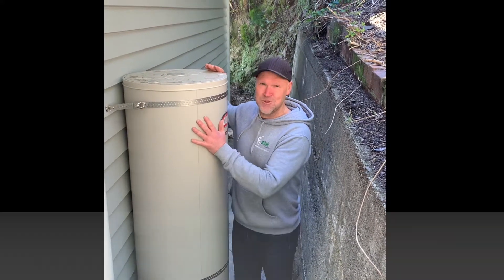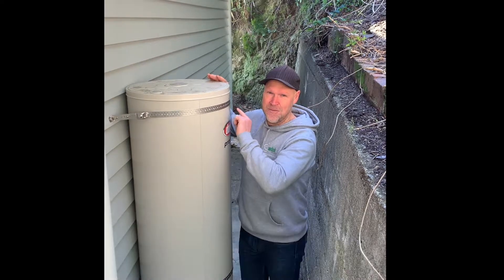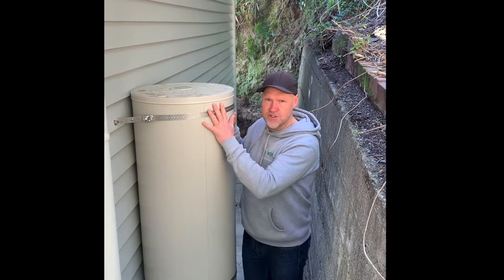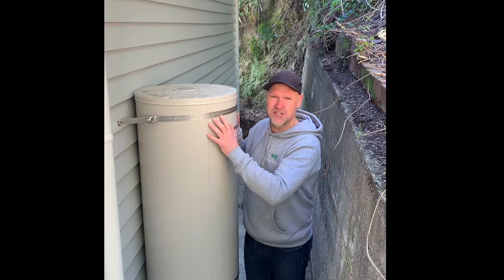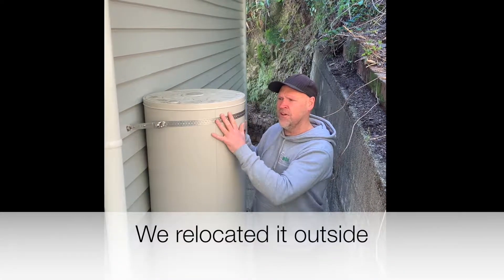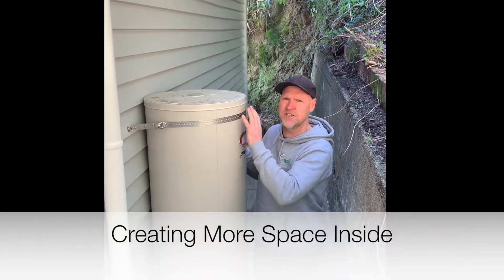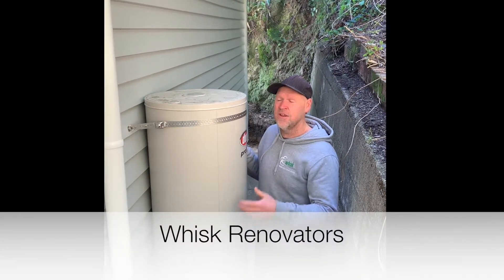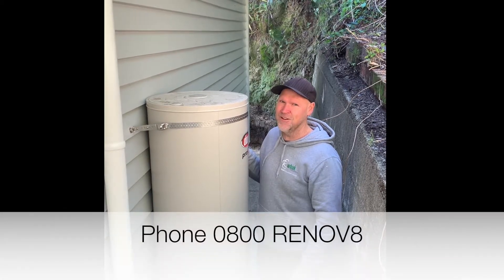Creating More Space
When renovating a small home, being able to optimise space is paramount.
Here we have moved a water cylinder outside to create more space inside.
Are you looking to optimise the space in your home?  Contact Whisk Renovators today on 0800 RENOV8